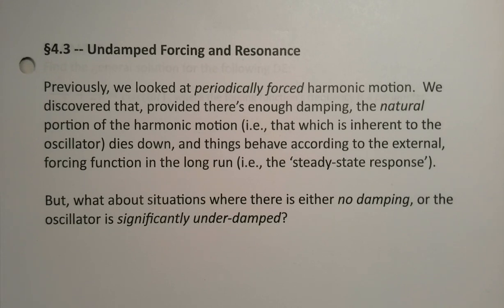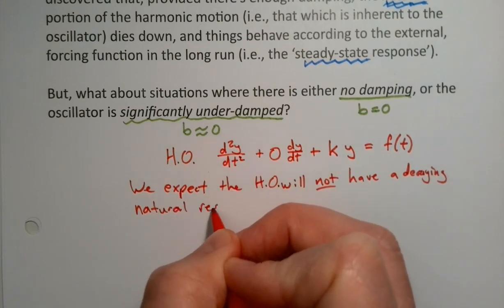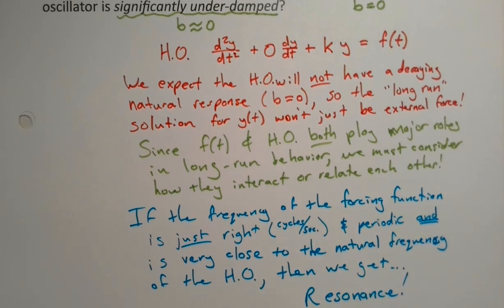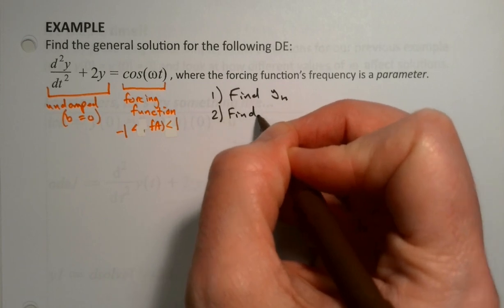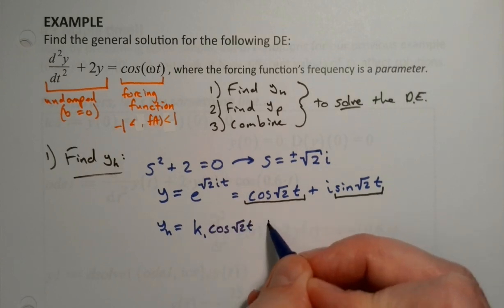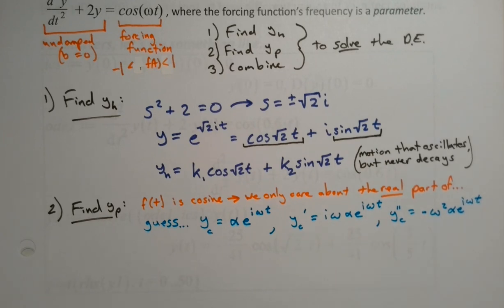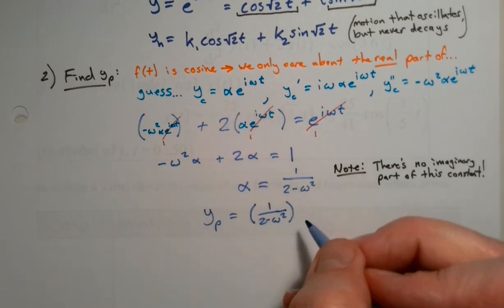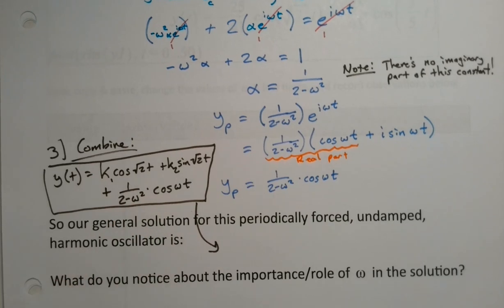MAT 254 4 3 Notes, Part 1 WN20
Undamped forcing functions and resonance phenomena